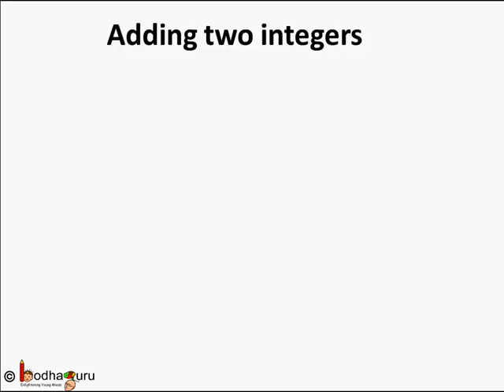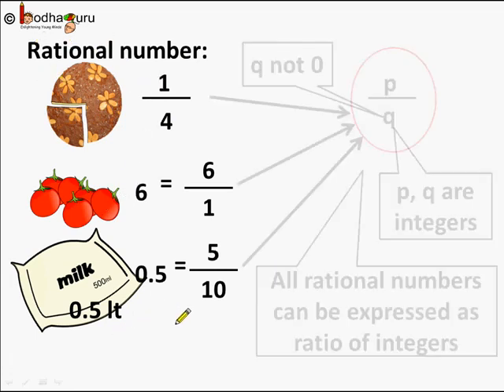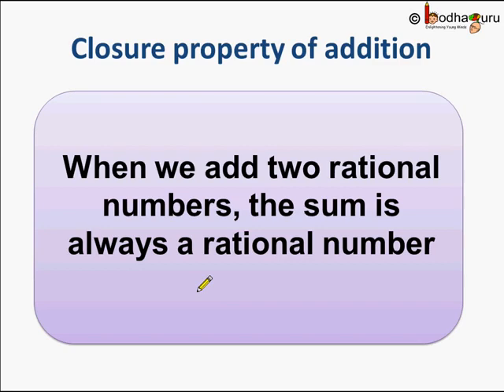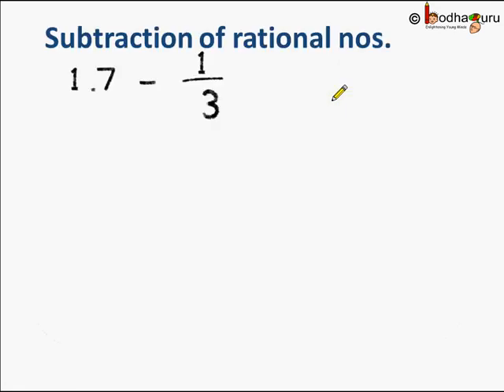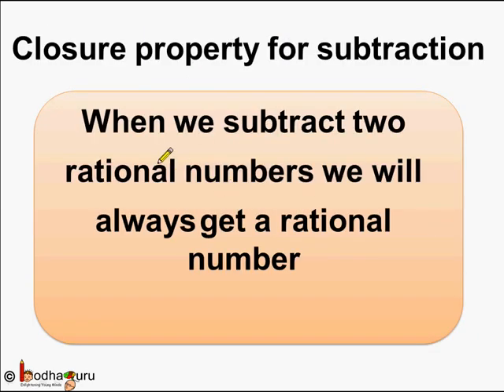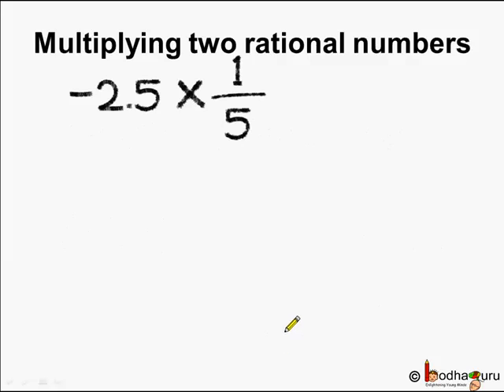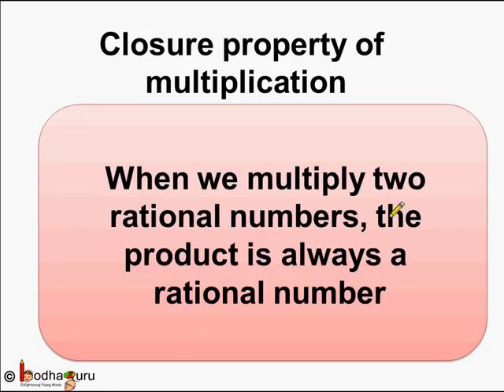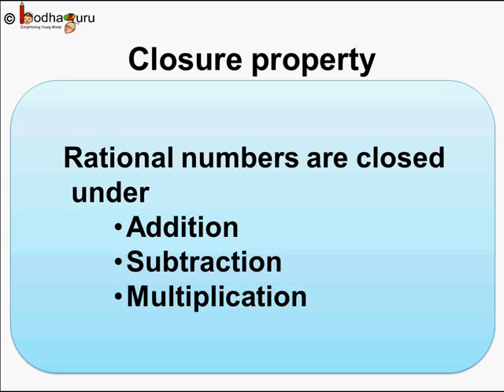8th class Rational Numbers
Closer property